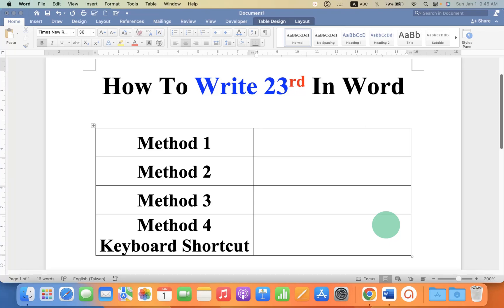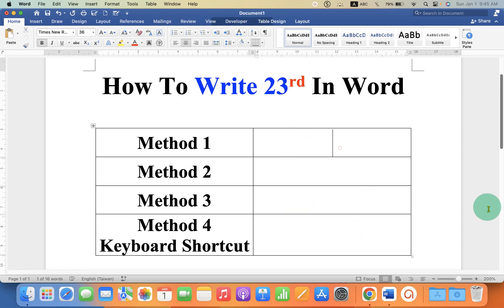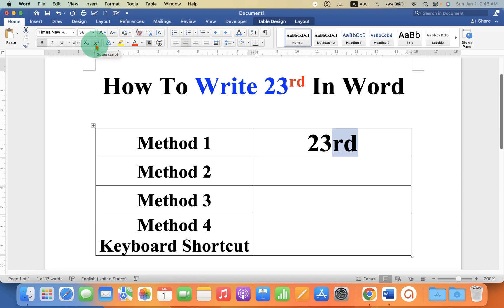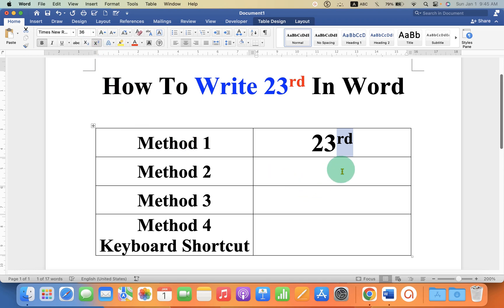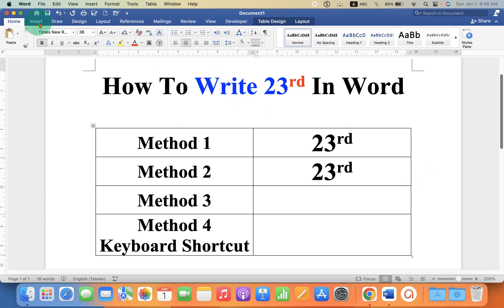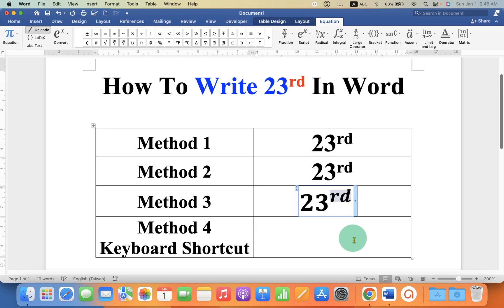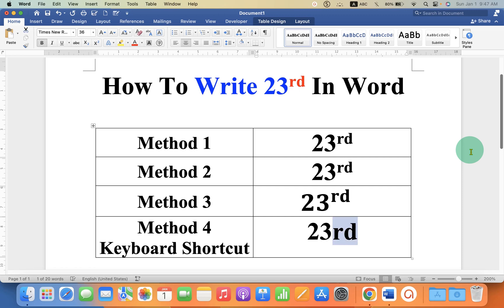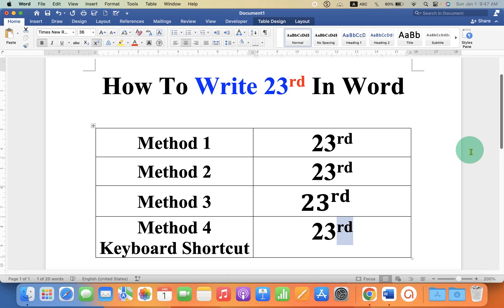How to Write 23rd In Word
This video shows how to write 23rd in Word document in Microsoft Word to show the date or rank. To type rd as superscript in MS Word select the rd and either use the options shown in the video or use the keyboard superscript short on Windows (CTRL + Shift + =) and MAC (CMD + Shift + =). Similarly, you can also write ordinal numbers like 31st or 25th on keyboard